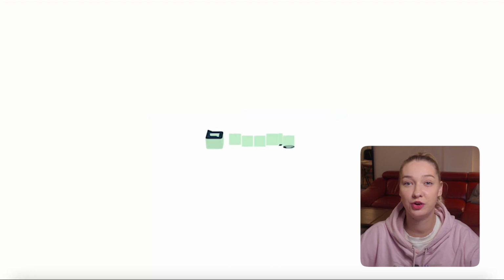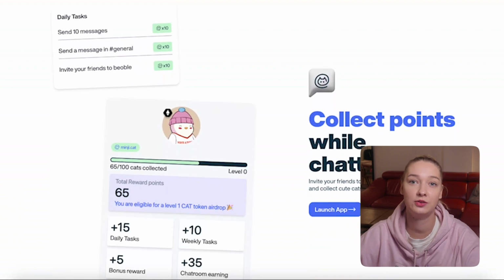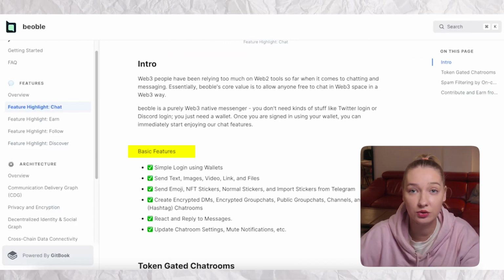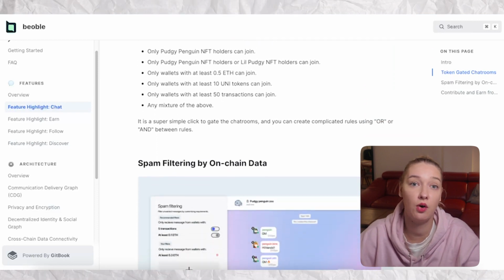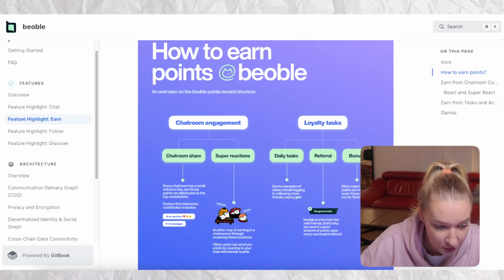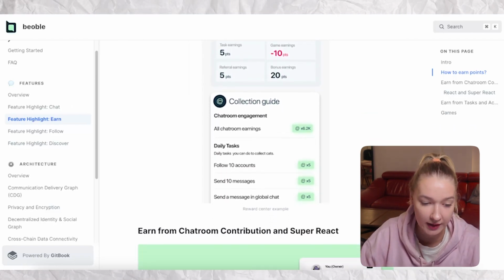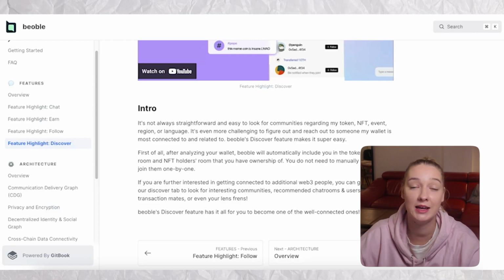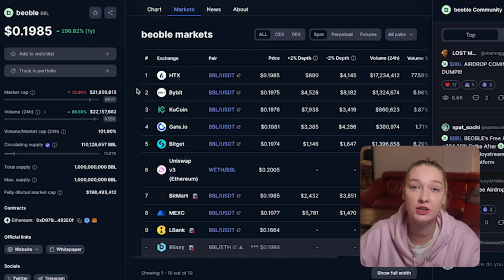CHAT TO EARN WITH NEXT BIG CRYPTO ALTCOIN - BEOBLE!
Use this invite code: 895c92ec-f333-4f18-b4c0-54073f834ed8

TG: @ItsMoneyHope